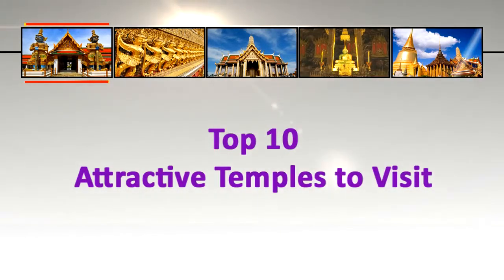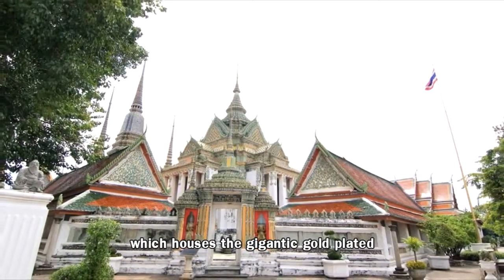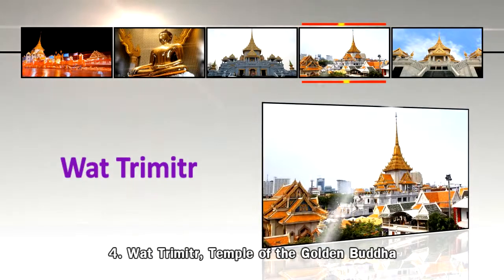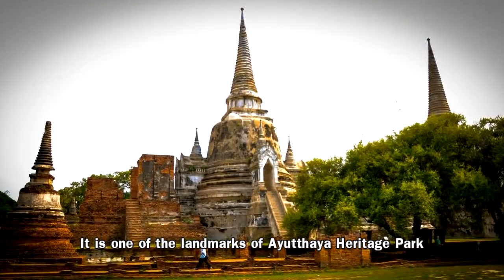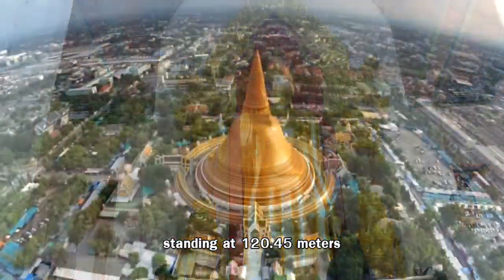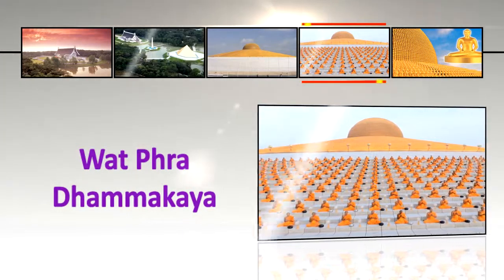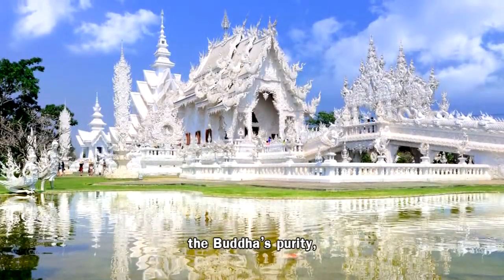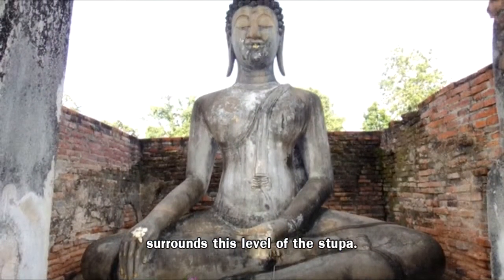Top 10 Attractive Thai Temples HD580908